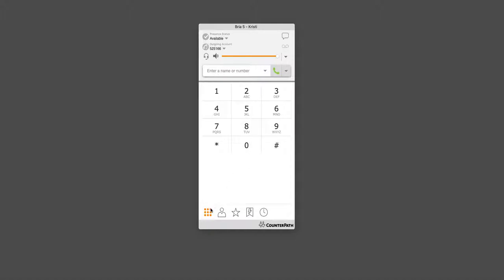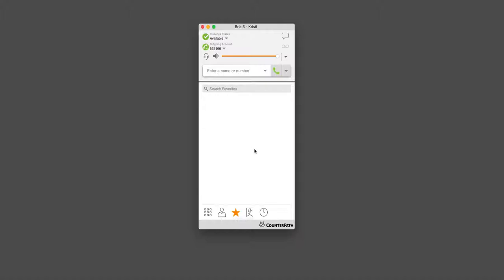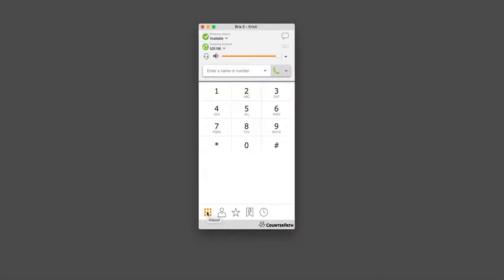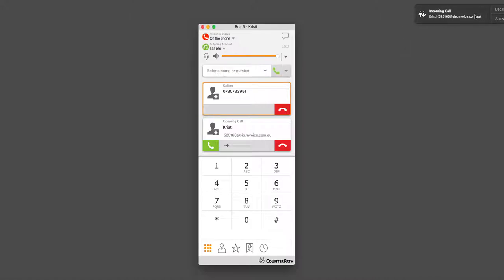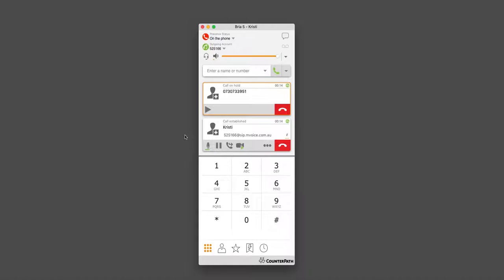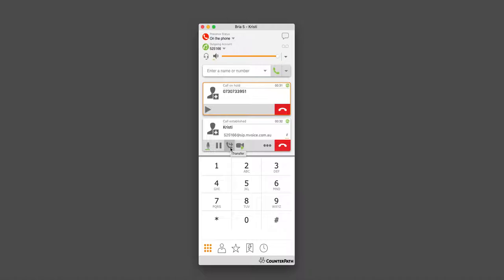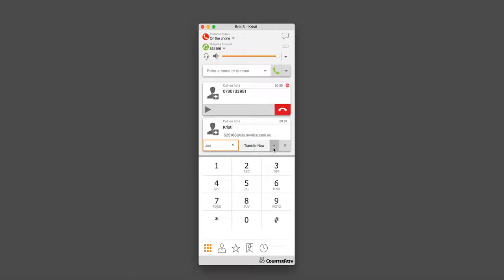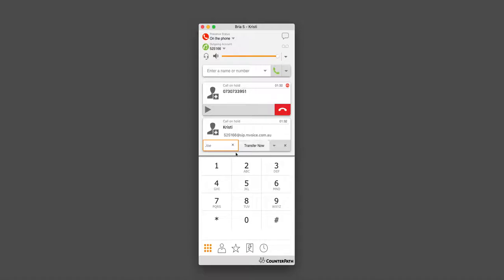Video 6 How to use BRIA